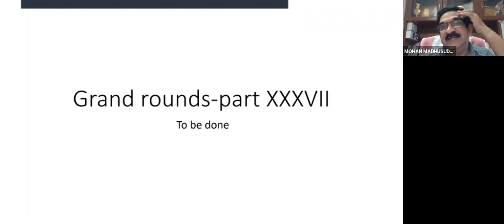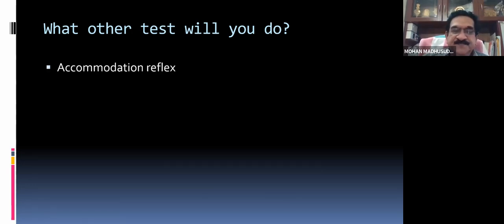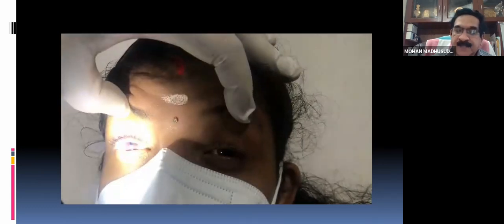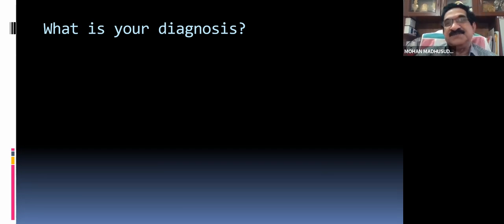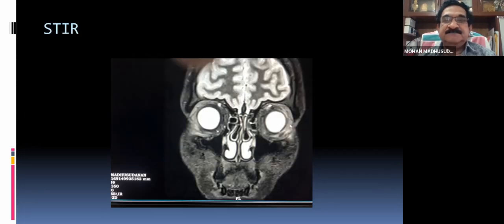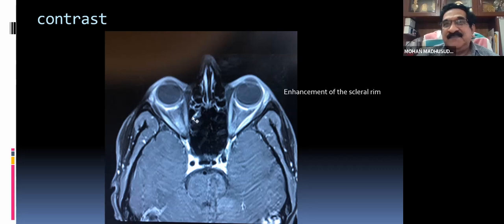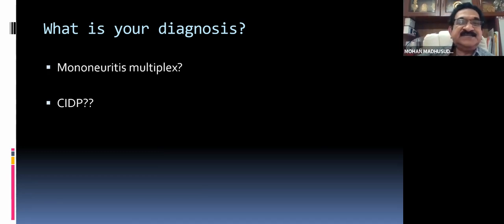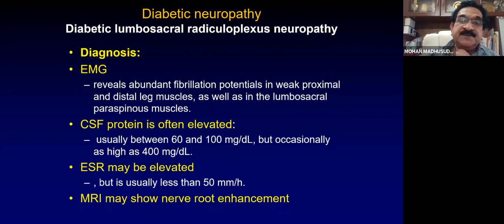Fine Morning:- Grand Round-Part XXXVII with Dr. Mohan Madhusudanan